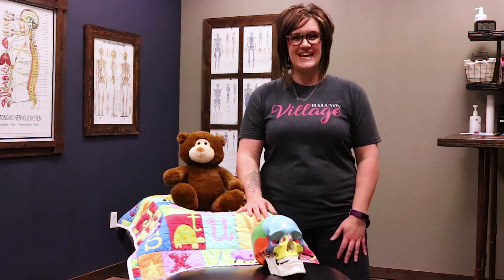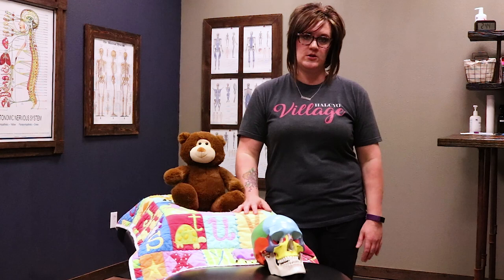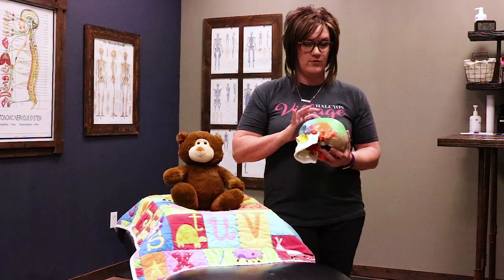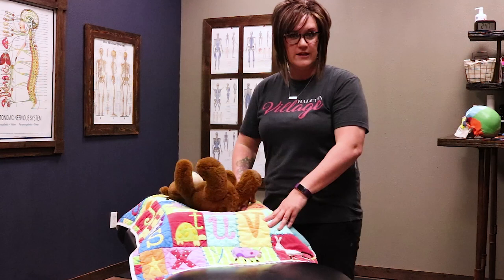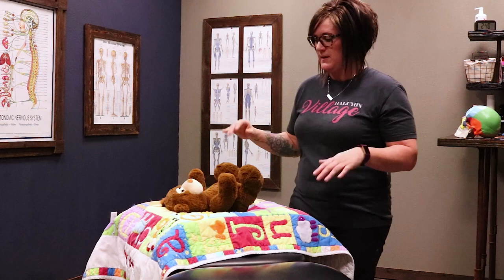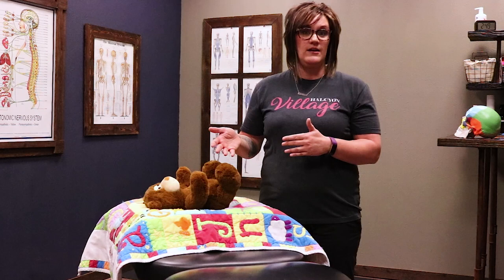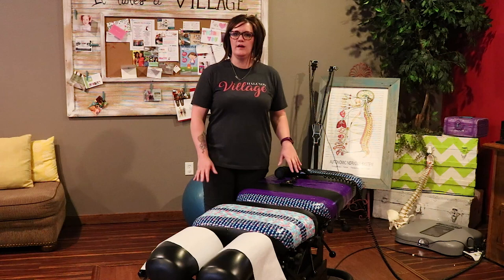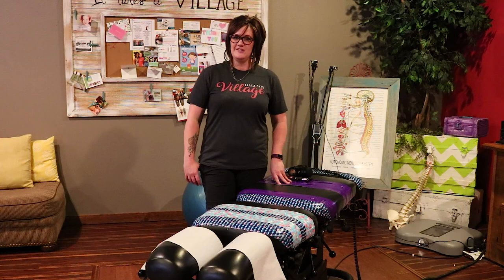Chiropractic for Kids: What to Expect at a Pediatric Chiropractic Appointment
We love the kiddos in our Peace of Life at Halcyon Village family, and we enjoy providing loving adjustments for our pediatric patients to help them thrive! Ever wondered what a chiropractic adjustment is like for an infant, toddler or child? Check out the video to see our beloved Dr. Taryn Lowery describe what to expect in a pediatric appointment!